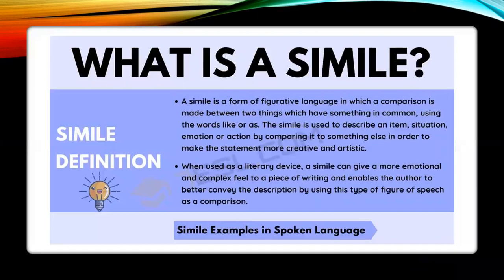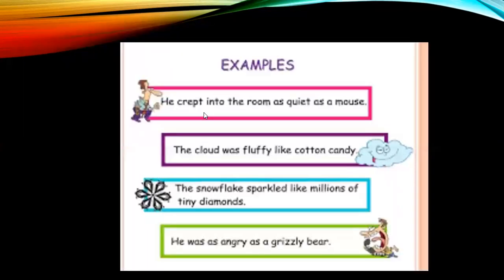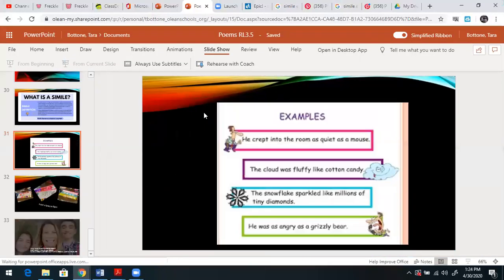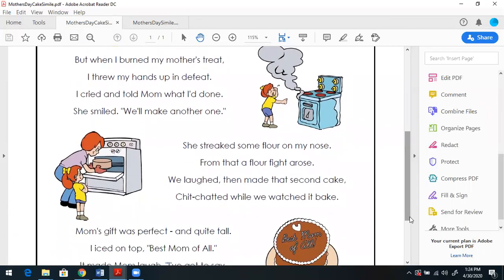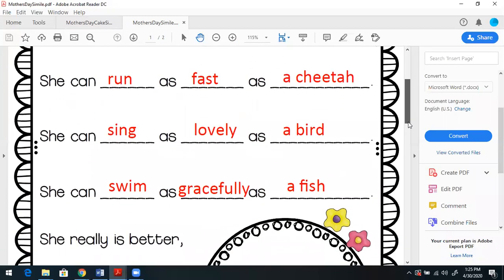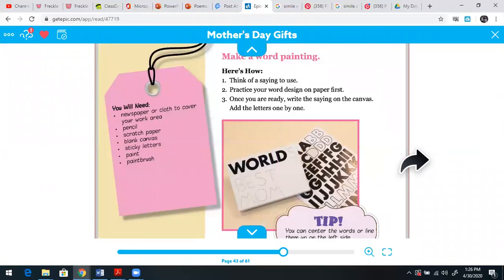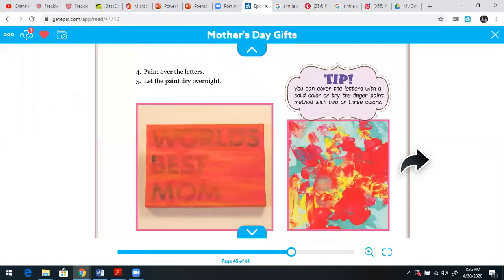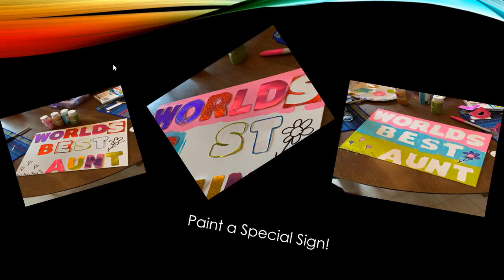ELA Week 3 Day 5 (5/8/2020) Poetry-Simile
Students will focus on ELA Standard  L3.5a-Figurative Language.
First they will be introduced to Similes.
Some examples will be read for them.
Next they listen to another poem about Mother's Day and some simile examples to use for Mom.
Then they will listen to part of a book on EPIC about Mother's Day Crafts.
Another example will be provided.
Finally they will hear some examples of poems from Ms. Bottone's kids.

They will be asked to write about their favorite poem on Class Dojo.